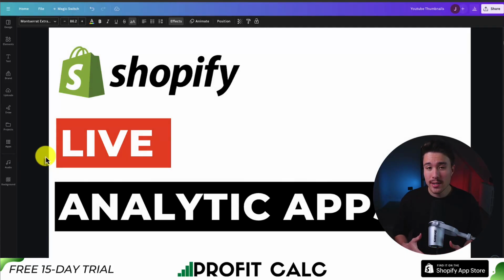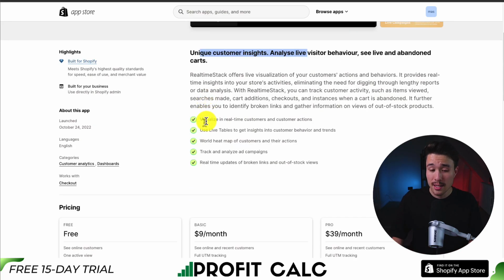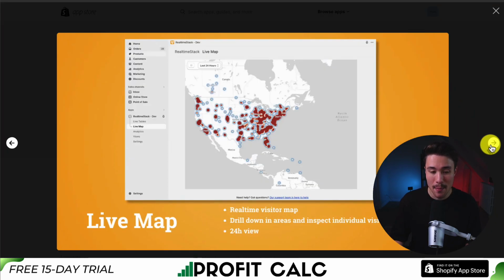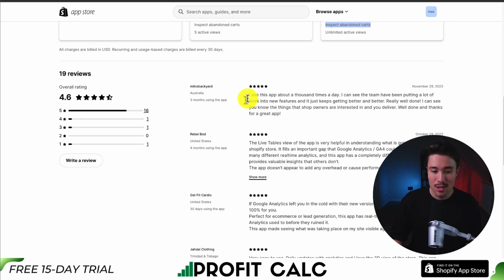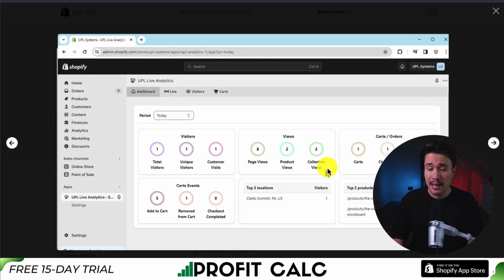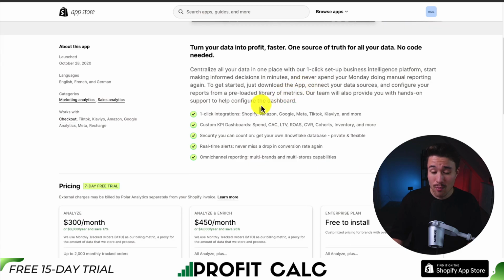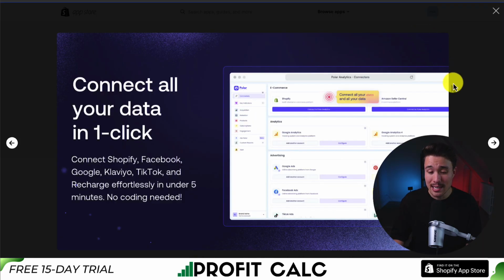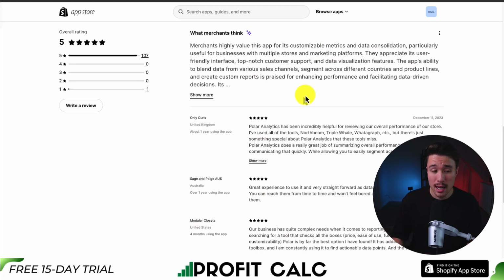Live Analytics Shopify Apps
COPYWRITING ROBOT
Welcome to an in-depth exploration of live analytics Shopify apps! Dive into the world of real-time data tracking and optimization with Upl Live Analytics, Polar Analytics, and Realtime View.

In this video, we dissect these three powerful Shopify apps, unveiling their unique capabilities to transform the way you monitor and interpret your store's performance metrics. Whether you're a seasoned Shopify pro or just starting your e-commerce journey, these tools are indispensable for understanding your store's live analytics.

📊 What's Inside:
- Upl Live Analytics: Discover how this app provides instant insights into customer behavior, sales trends, and live data streams, enabling swift, informed decision-making.
- Polar Analytics: Uncover the potential of comprehensive reports, segmented data, and customizable dashboards to optimize your Shopify store's performance.
- Realtime View: Explore the immediacy of your store's metrics, allowing on-the-go adjustments and real-time tracking of your e-commerce endeavors.

These apps are designed to empower you with the data-driven tools necessary to enhance sales, improve customer experiences, and refine your marketing strategies.

🚀 Ready to revolutionize your Shopify store with live analytics? Watch this video now and unlock the full potential of these game-changing apps!